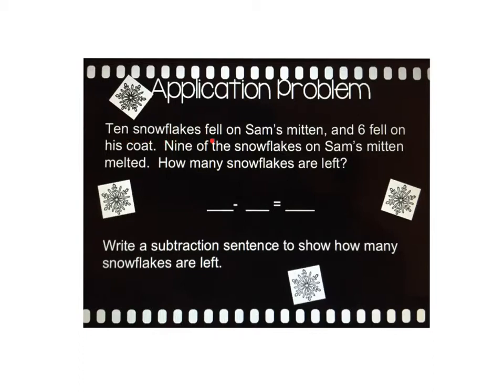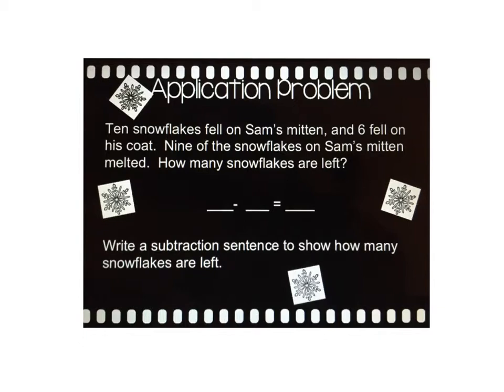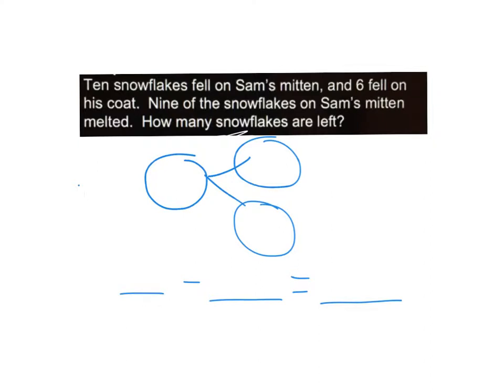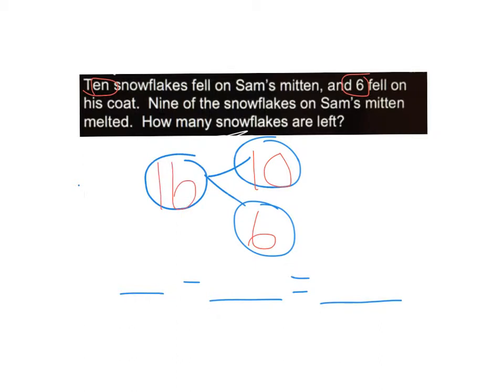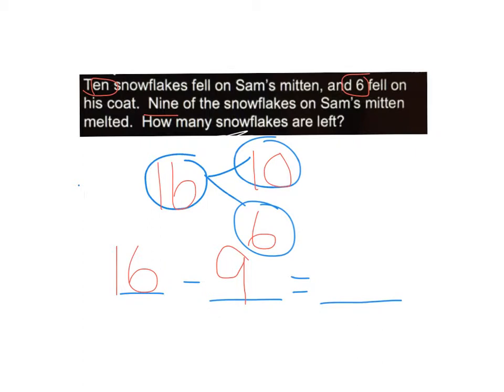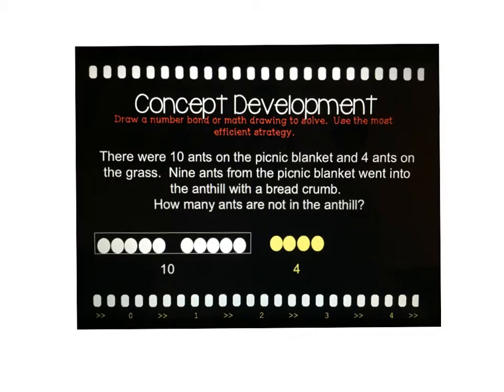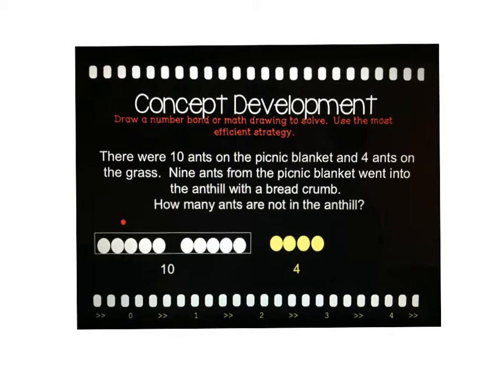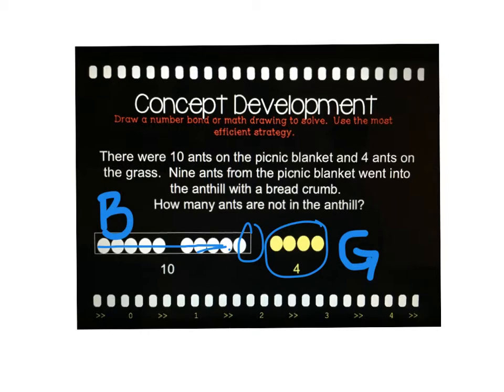Lesson 13 module 2 topic B